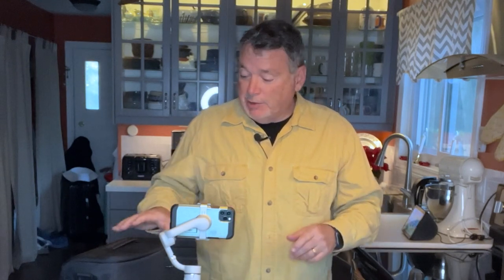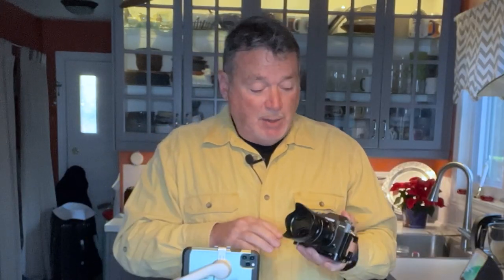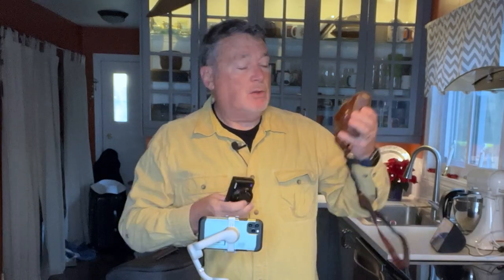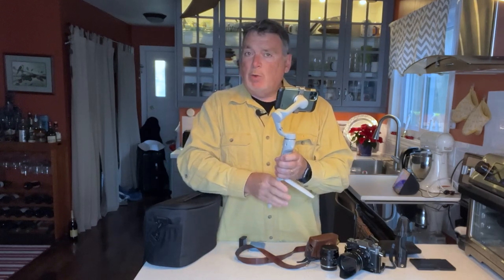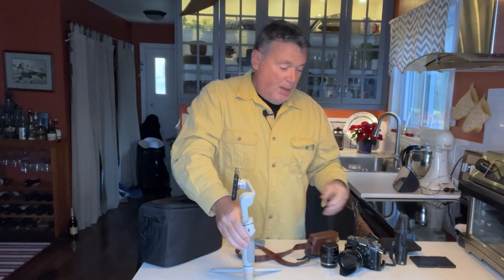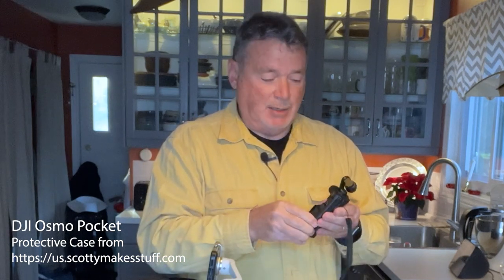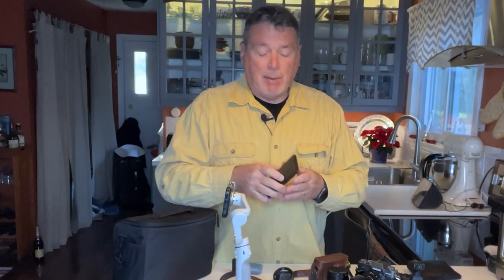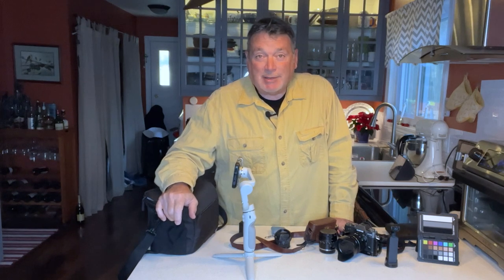What Photo Gear Works Best on Vacation? How about a little bit of everything!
Get free, exclusive new How-To Videos - Sign up for Joe's Photo Newsletter - FotoFriday - right here!

For the best quality,  make sure to set your YouTube Playback setting to 1080P - Full HD!

Join host Joe Brady as he prepares a bag of gear for a Caribbean Cruise on Virgin Voyages. Using only one small bag and picking out smaller gear, Joe has all he needs for photography, snapshots, and special gear that is both suited for fun and professional video making!